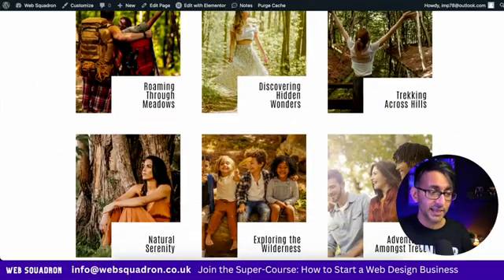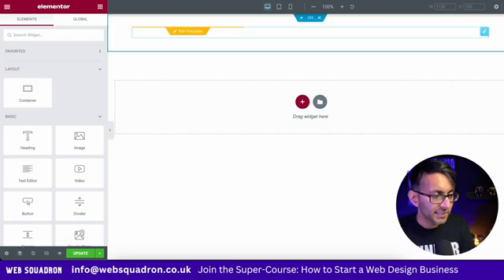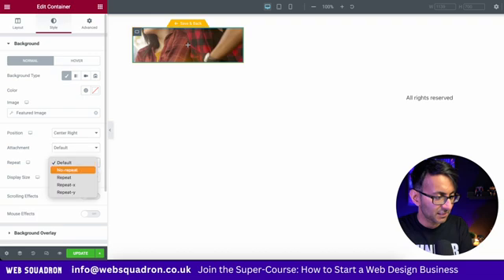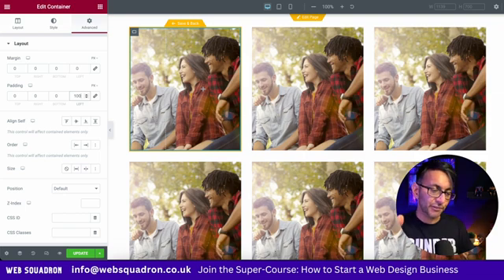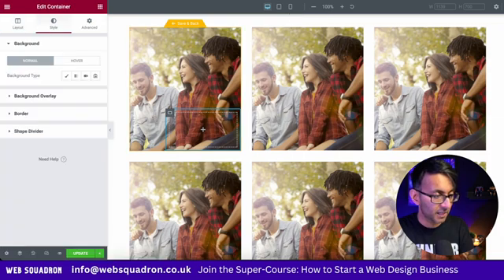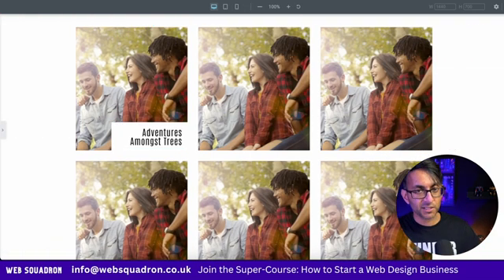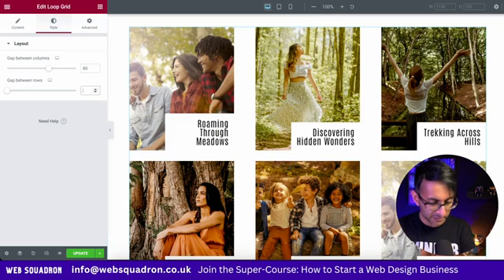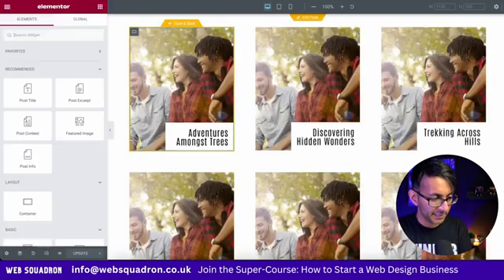Inset Text Style Loop Grid - Blog Archive - Elementor Pro Wordpress Tutorial - Flexbox Container